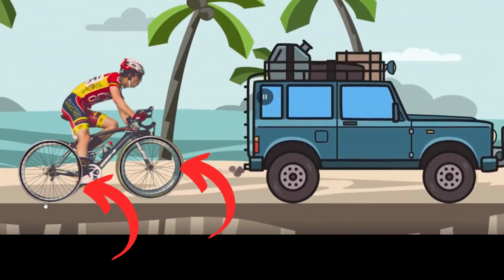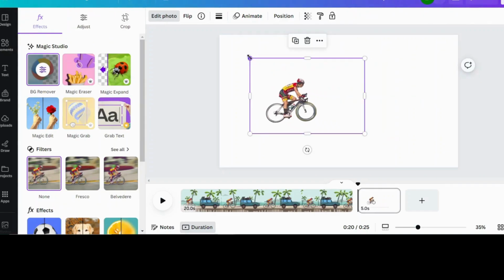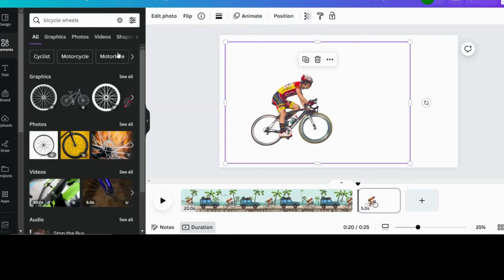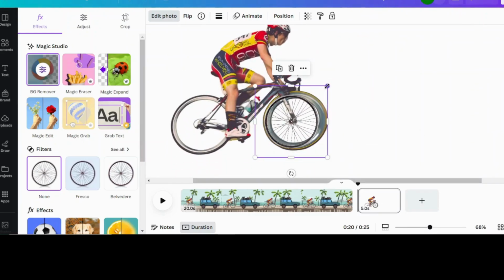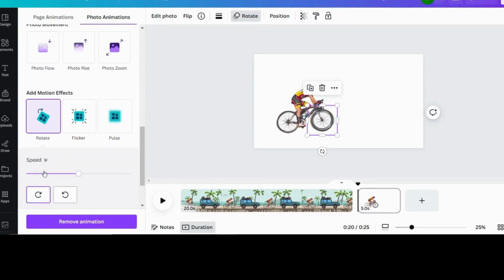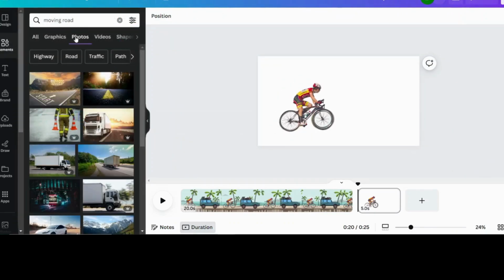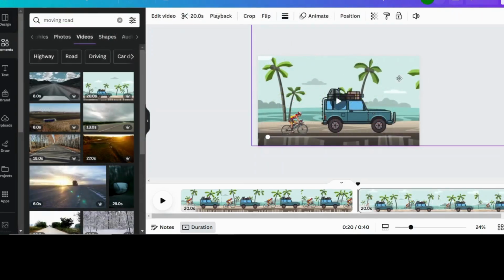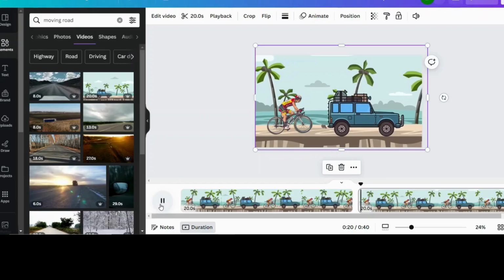Canva Animation Tutorial | Rotate Circles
In this tutorial, you will learn how to rotate circles for your projects.